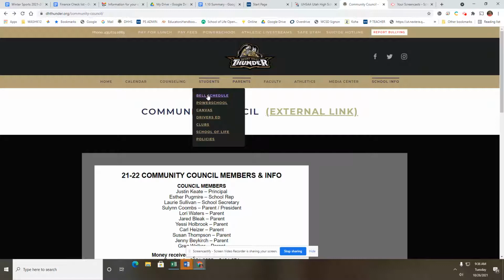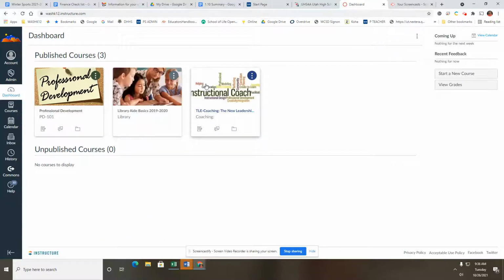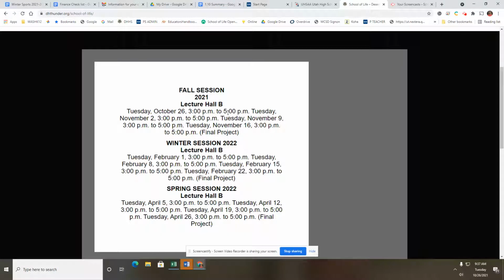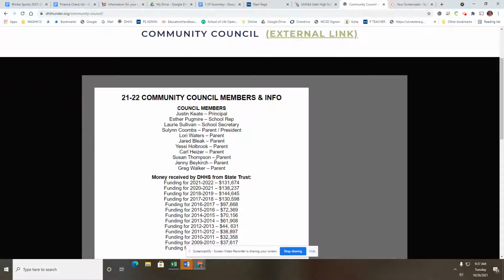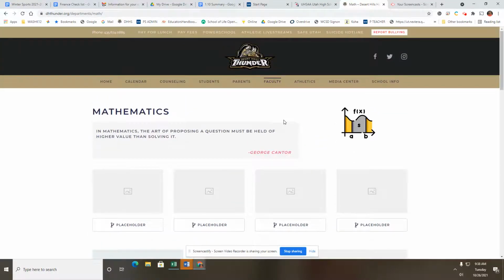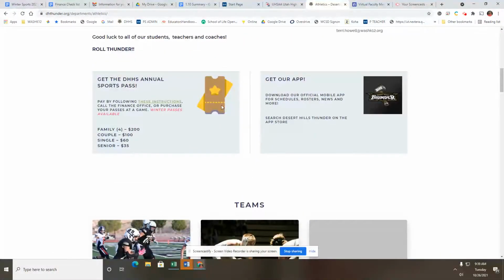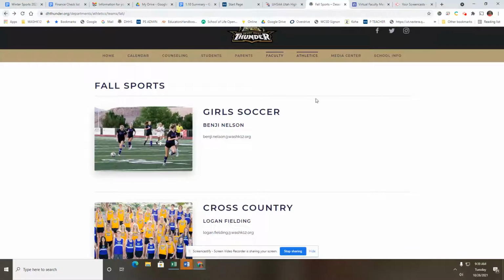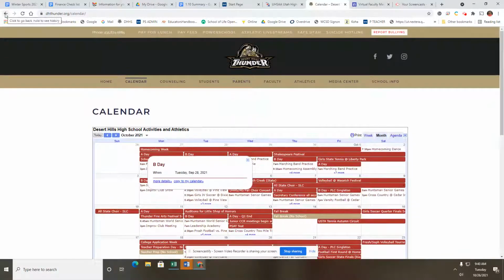DHHS Website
Tutorial on our dhthunder.org website at Desert Hills High School